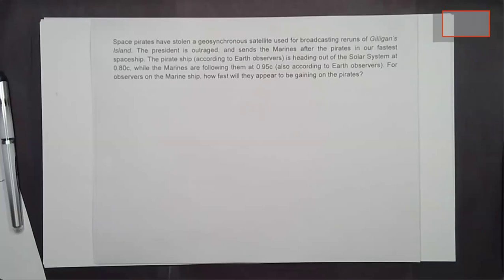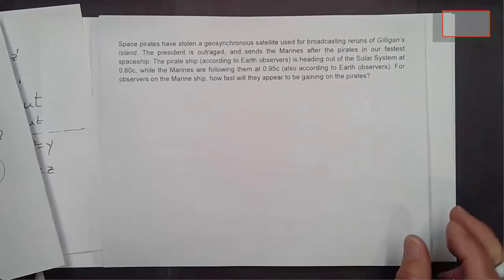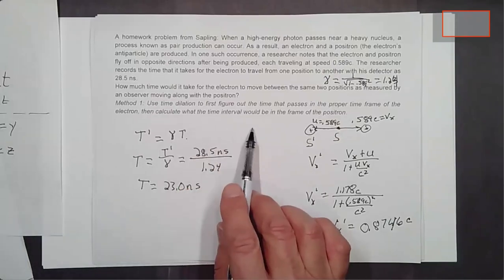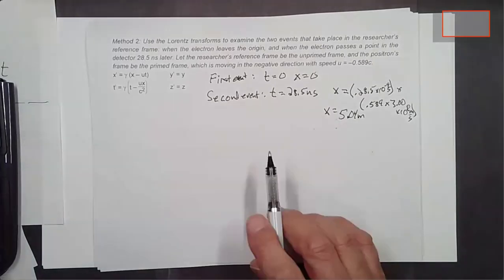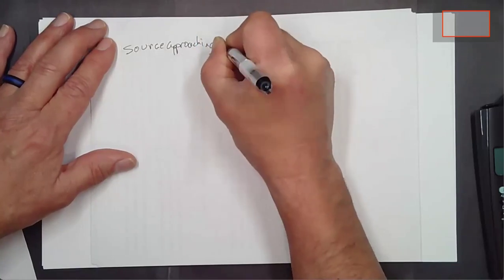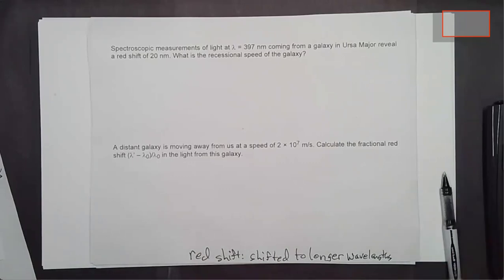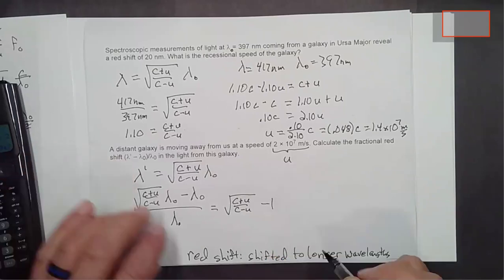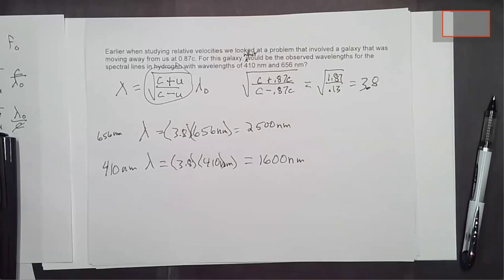The Doppler Effect for Electromagnetic Waves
An introduction to the Doppler effect for electromagnetic waves for students of Engineering Physics.